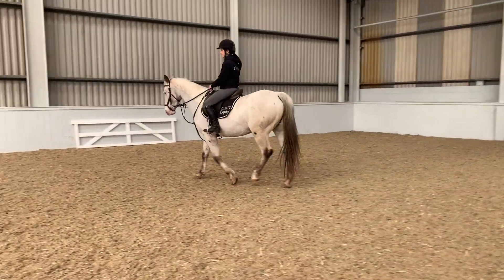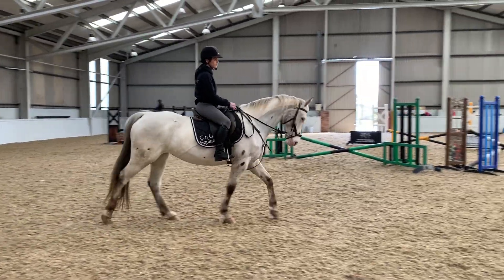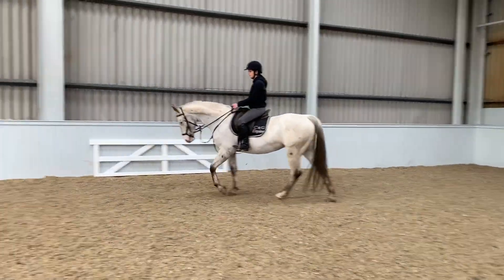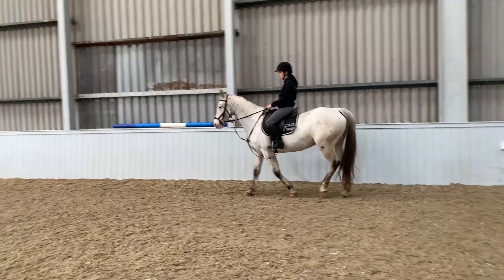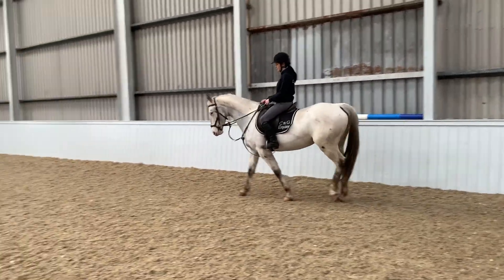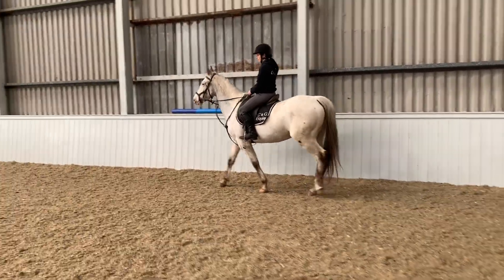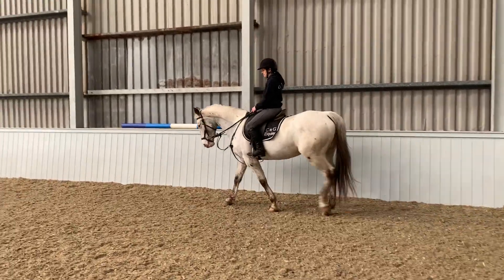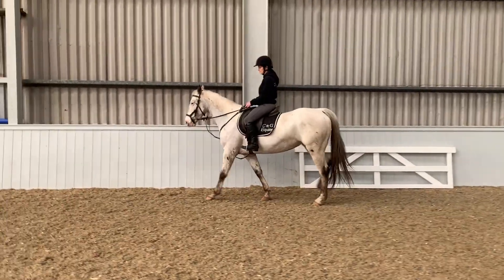CnG Equine Kora arena voice over